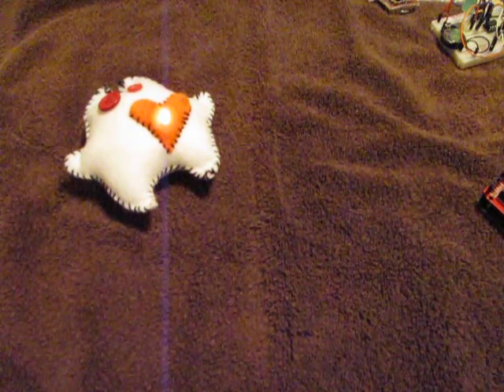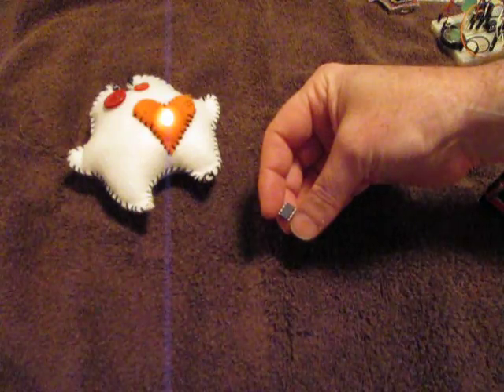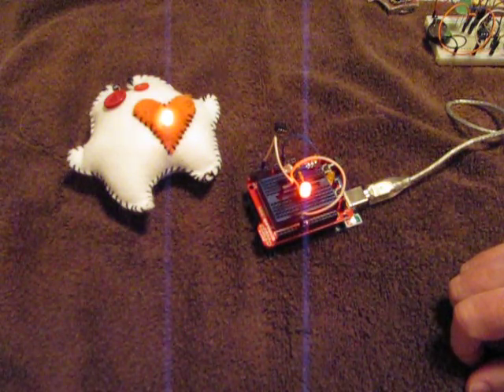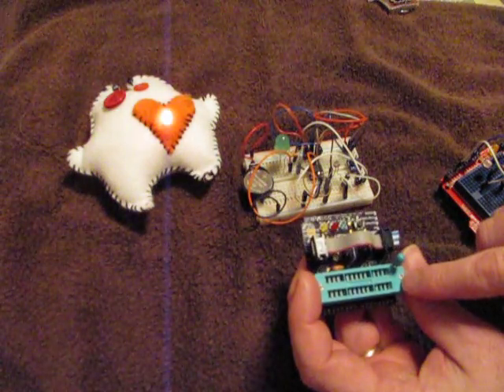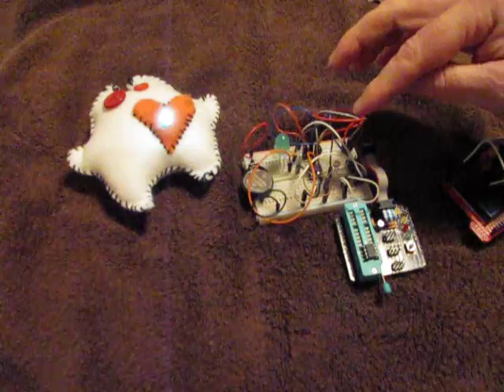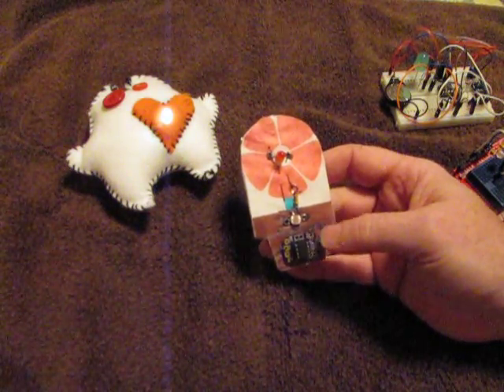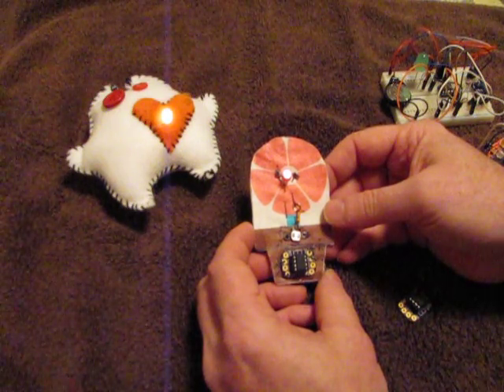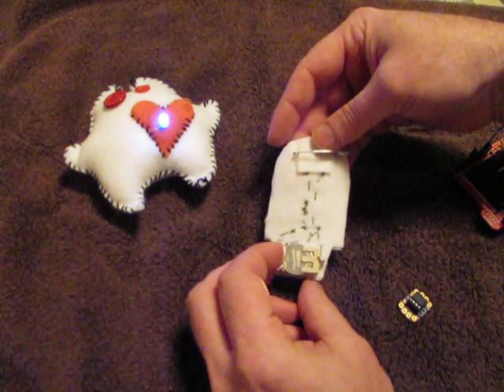Soft Circuit Project Overview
Visit MakersBox.blogspot.com for more information.